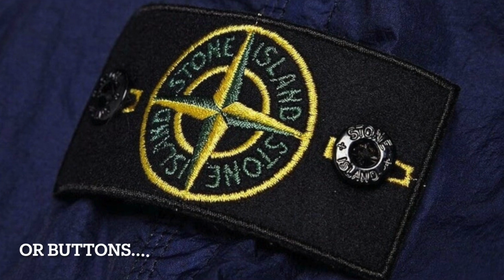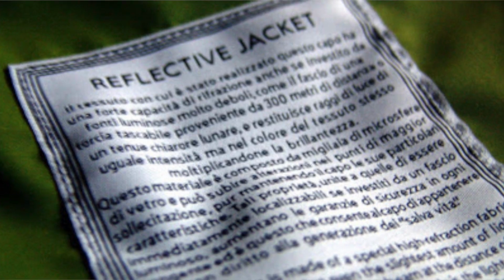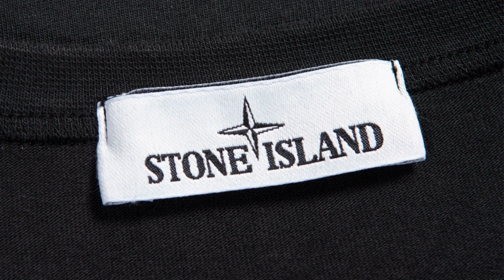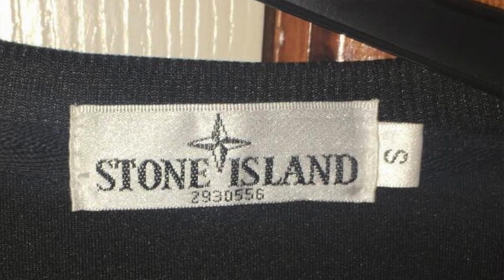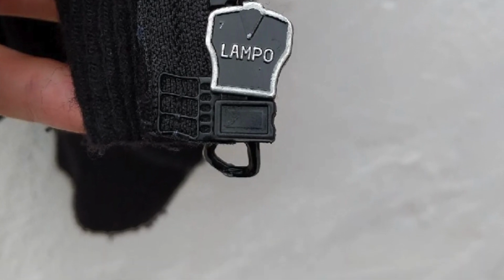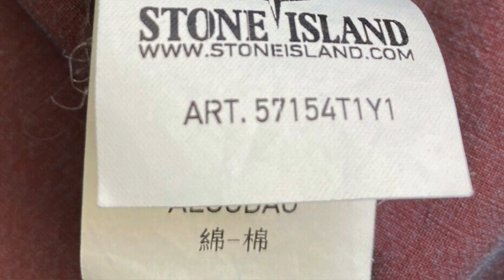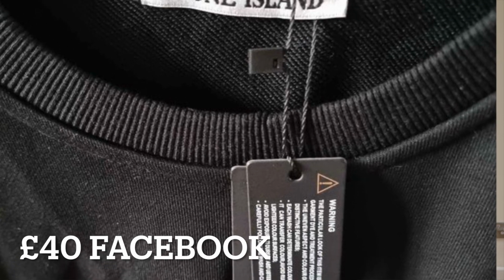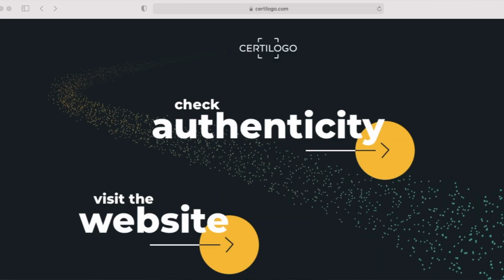HOW TO SPOT A FAKE STONE ISLAND.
EPISODE: IN THIS EPISODE I TALK ABOUT HOW TO SPOT FAKE STONE ISLAND PIECES. THE VIDEO IS FOR PEOPLE NEW TO THE GAME. I TAKE YOU THROUGH MY 10 POINTS TO SPOT A FAKE STONE ISLAND OR LEGIT CHECK AN ITEM.

This video is intended to give people buying Stone Island some idea of what to look for when trying to avoid fake Stone Island. I take no responsibility for people who buy fakes but hopefully some of these points will guide you in the right direction. I often see people asking if something is real so this will at least save you some time.

Please share this with groups/people/collectors to help them out!

All views are my own. I am here to help out like-minded casuals so please leave any comments/requests below.

Note: This is NOT a football hooligan page. This is casual wear worn in the terraces and the streets so please be respectful of other people's views and use appropriate language.

so please follow me on there.

✉ ✉✉ Or if you have anything casual related that you think would benefit from appearing on one of my videos then please drop me an EMAIL

Timestamps

00:00​ INTRO
02:38 NAME PLATE
05:29​ ART NUMBER
06:43 NECK LABEL
08:46 ZIP
09:33 ARM PLATE
10:17 SWING TAGS
11:54 PRICE
13:11 HISTORY
14:48 CERTILOGO
16:53 REACH OUT
17:53 ENDING